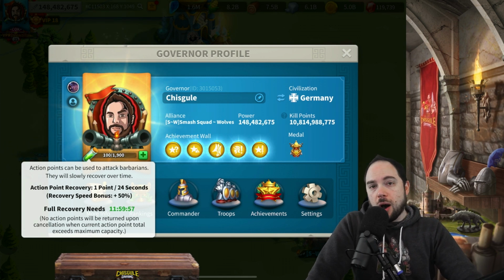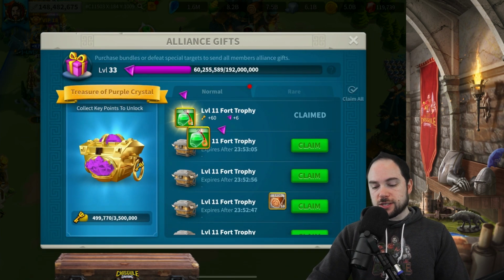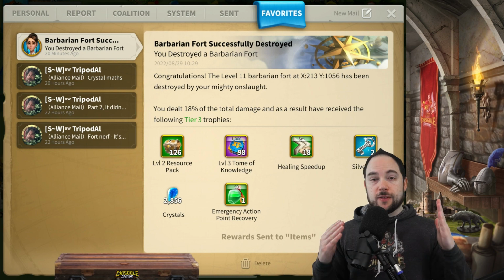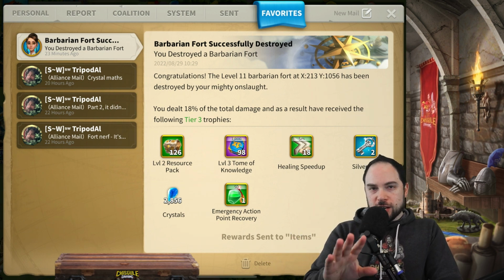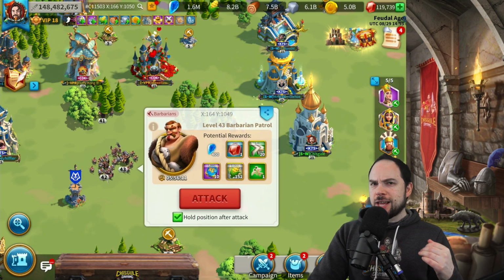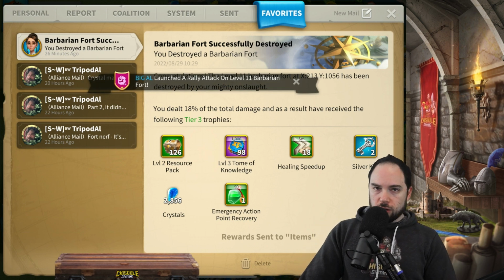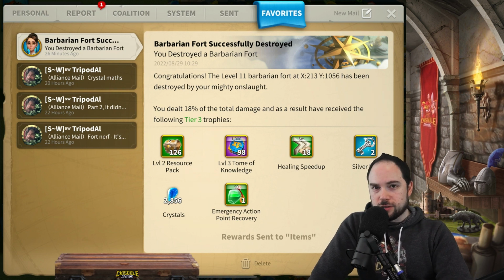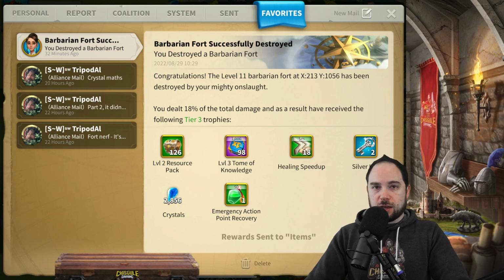Best way to spend Action Points [Summer 2022 Update] Rise of Kingdoms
— Chapters —
0:00 Introduction
1:51 What Changed?
3:56 Best Method - New Accounts
5:20 Best Method - Old Accounts
9:39 Biggest winners & losers

Cheers,
-Chisgule